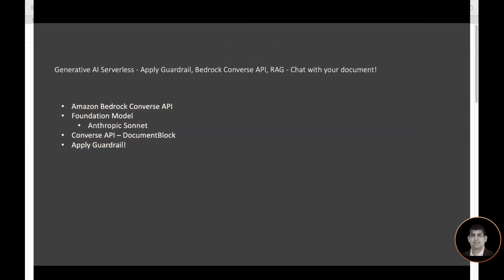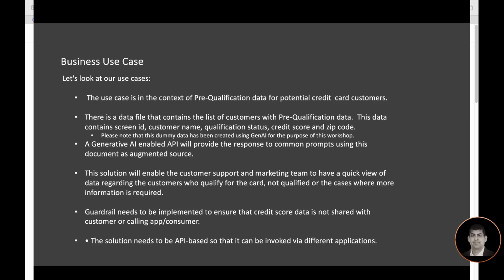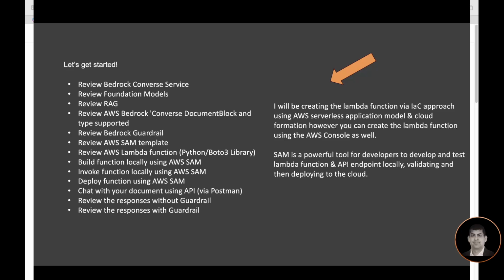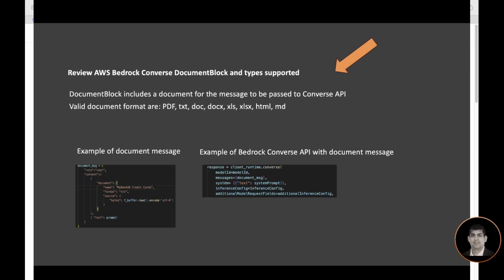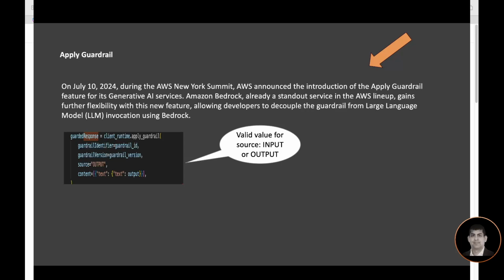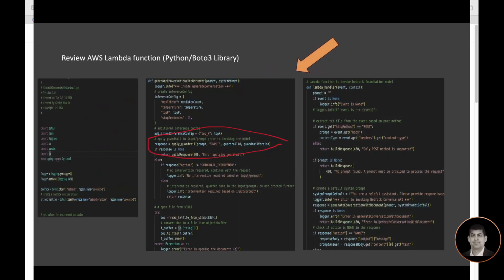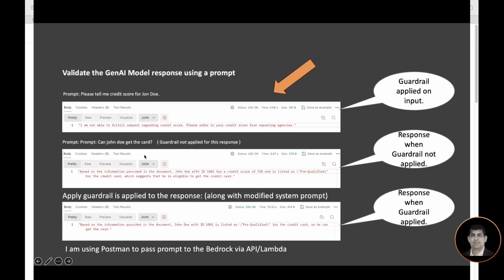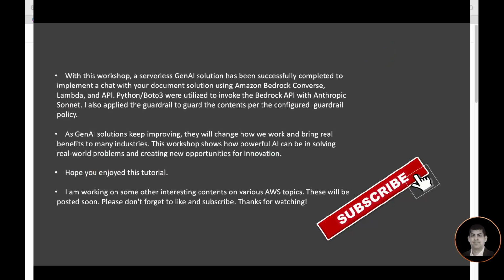Generative AI Serverless - Apply Guardrail, Bedrock Converse API, RAG - Chat with your document!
In this video, I am going to show you how to build a serverless GenAI RAG solution to implement a document chat feature using Amazon Bedrock Converse API and Lambda.  Also, I will apply one of the newest features introduced in July 2024 which is apply guardrail so that we have control over input prompt as well as response being returned to the calling app/consumer.

Guardrail is a much needed feature supported by Amazon Bedrock to guard the contents while using a Generative AI solution.

'Chat With Document' features supported by Amazon Bedrock is a form of RAG and allows you to have a contextual conversation and ask questions based on the data in the document augmented with LLM for Generative AI.

RAG, which stands for Retrieval Augmented Generation, is becoming increasingly popular in the world of Generative AI. It allows organizations to overcome the limitations of LLMs and utilize contextual data for their Generative AI solutions.

I will use the recently released Anthropic Sonnet foundation model and invoke it via the Amazon Bedrock Converse using Lambda and API.